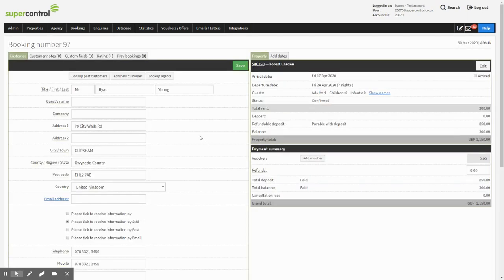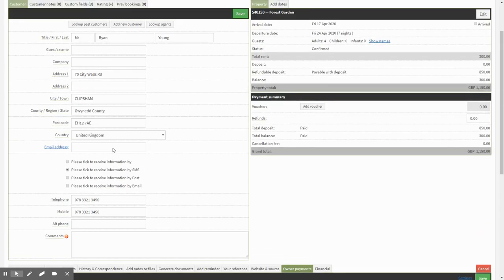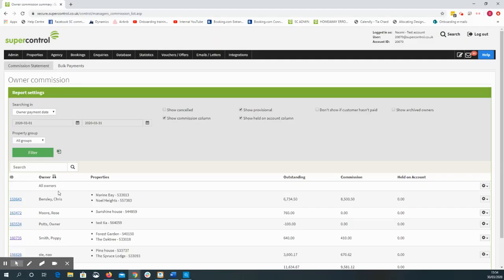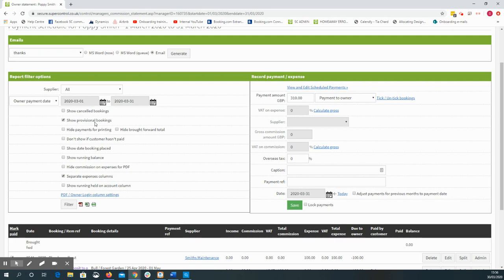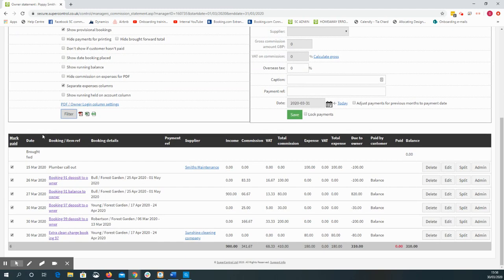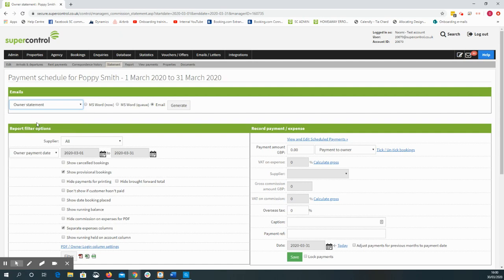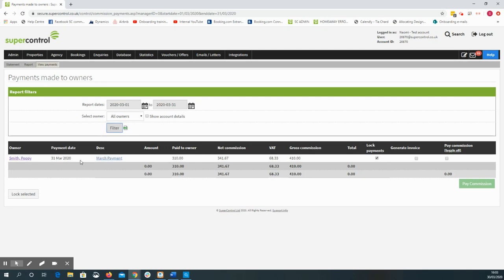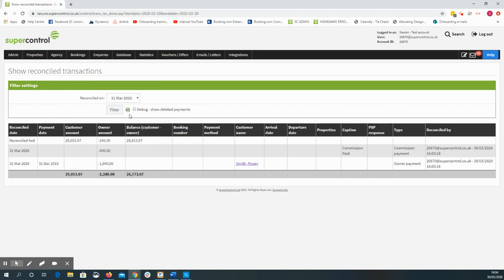Adding Expenses, Paying owners individually & paying commission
Add expenses to bookings & statements.
Paying Owners
Paying Commission
End of Month reports